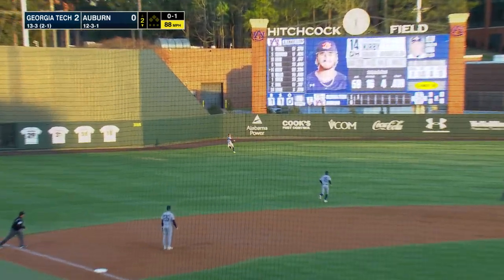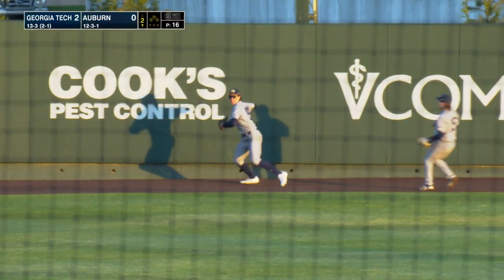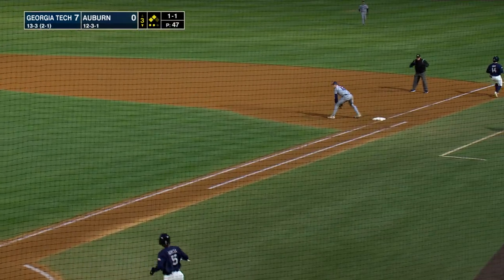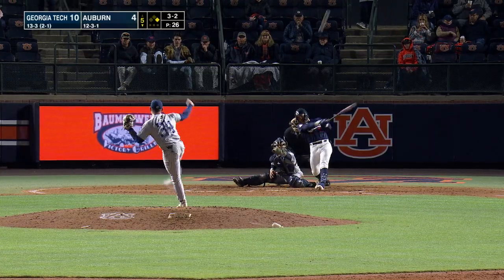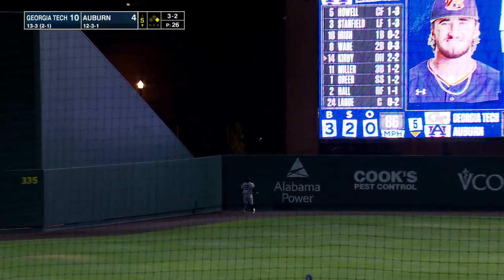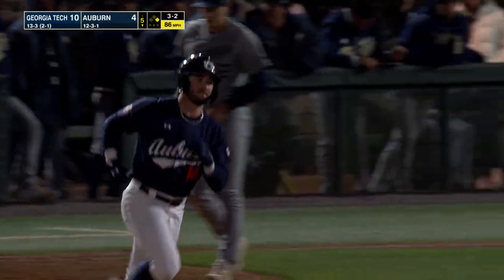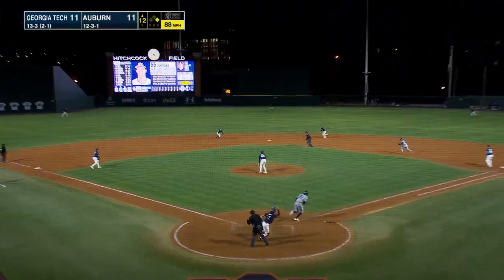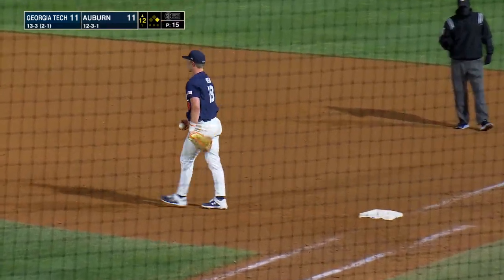Baseball: Auburn 12, Georgia Tech 11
Trailing 10-4 through the fourth inning, No. 18 Auburn outscored Georgia Tech 8-1 in the final eight frames to complete its 12-11 win in 12 innings Tuesday night at Plainsman Park.